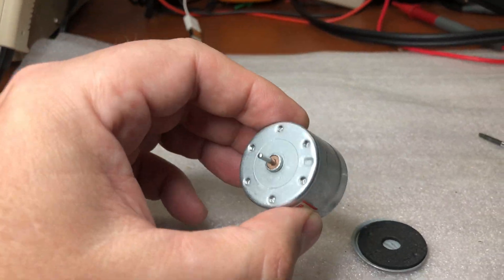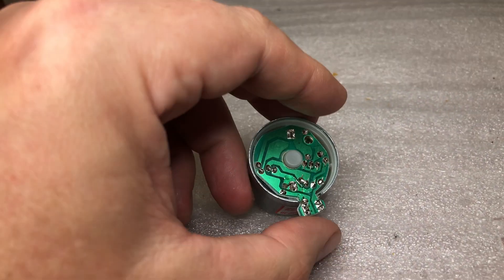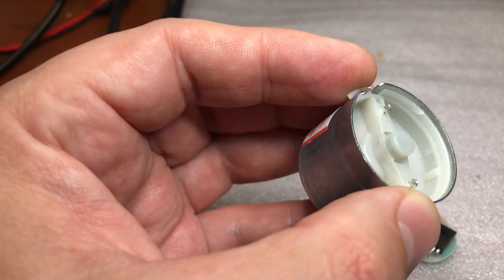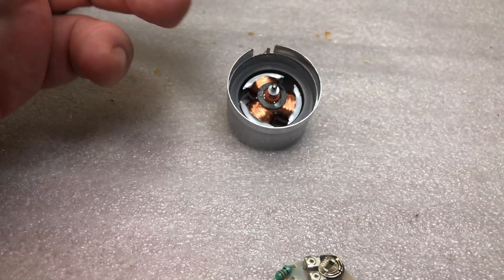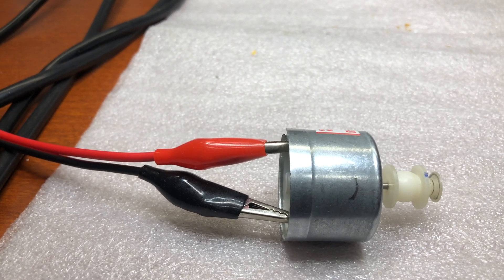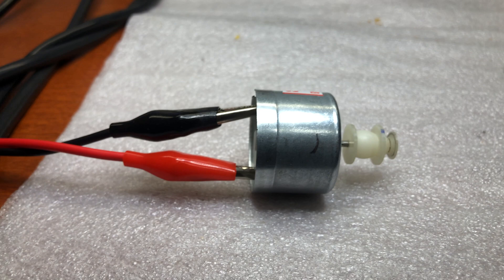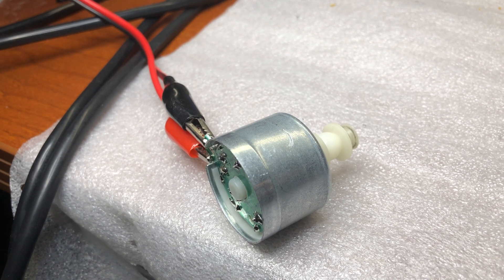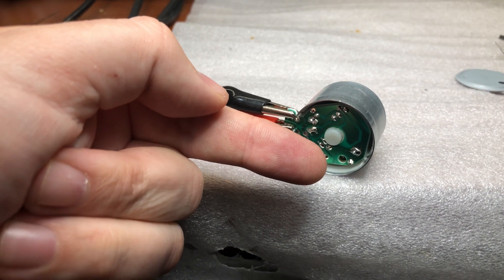Switching Motor Direction: CCW to CW - Quick Guide for 12V DC Motors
In this concise guide, learn how to reverse the direction of a 12V DC motor swiftly and efficiently. Whether you're encountering the need for a change in rotation or exploring different applications, this tutorial provides step-by-step instructions on transitioning from counterclockwise (CCW) to clockwise (CW) rotation. Follow along to ensure a seamless process and gain the knowledge needed for manipulating the direction of your 12V DC motor.

Key Points:

🔧 Motor Direction Reversal: A quick and easy tutorial demonstrating the process of reversing the direction of a 12V DC motor, switching from counterclockwise (CCW) to clockwise (CW) rotation.

🔄 Step-by-Step Instructions: Follow along with detailed step-by-step instructions to ensure a smooth transition in motor direction. Learn the necessary adjustments to achieve the desired rotational change.

🔍 Understanding Polarity: Gain insights into the role of polarity in determining the direction of the motor. Understand how adjusting the connections can effectively reverse the rotational movement.

🛠️ Tools and Equipment: Discover the tools and equipment required for the process, ensuring you have everything you need to make the transition hassle-free.

💡 Applications: Learn about potential applications and scenarios where reversing the motor direction can be beneficial, offering versatility in various projects.